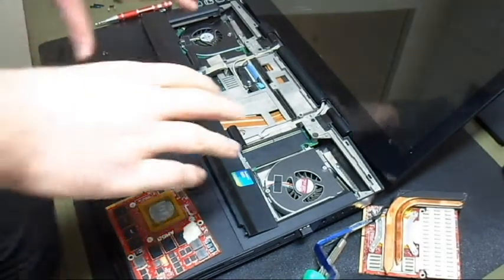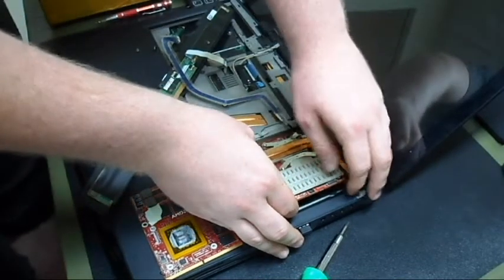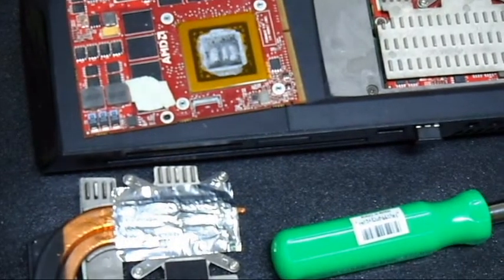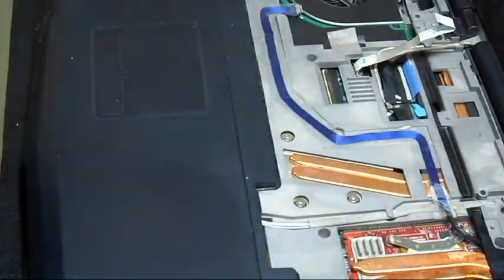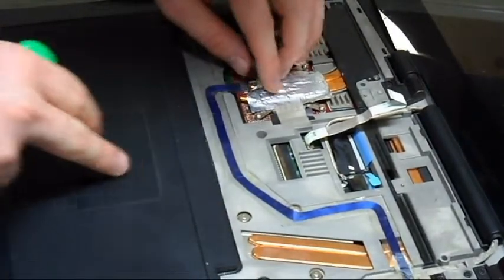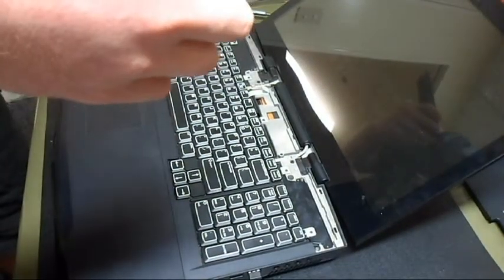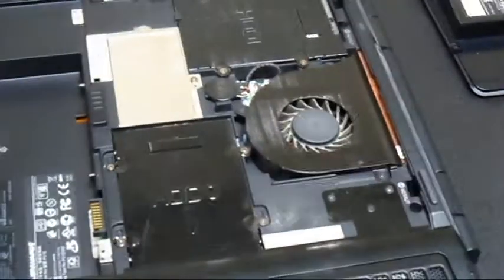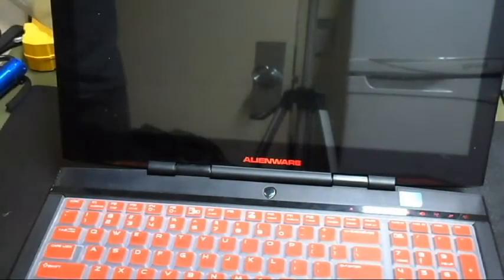alienware m17xr2 gpu install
A Computer How-to on replacing/upgrading a graphics card in an alienware m17xr2 laptop